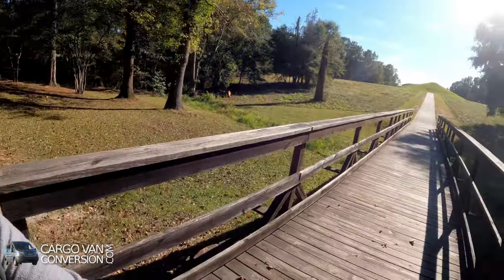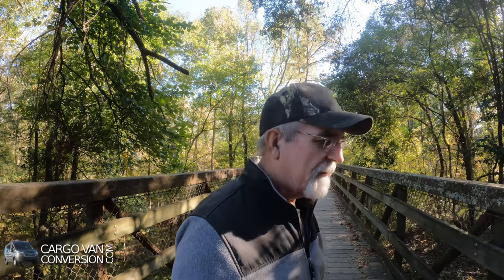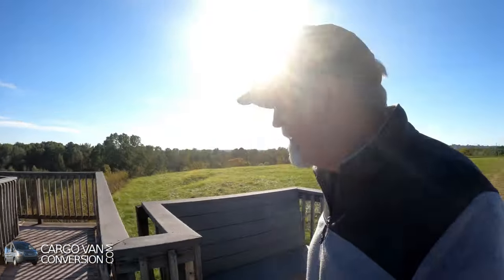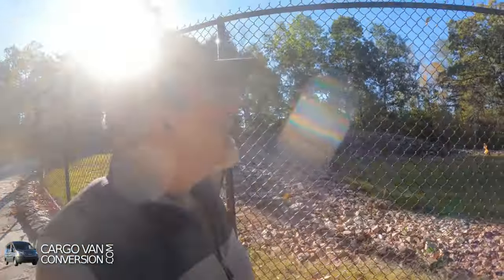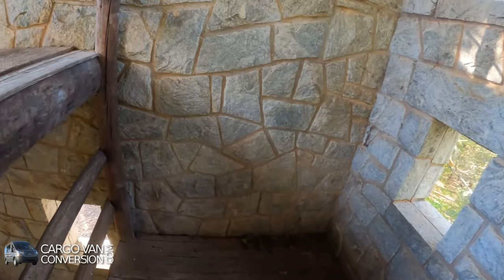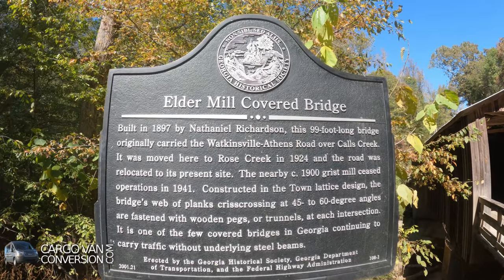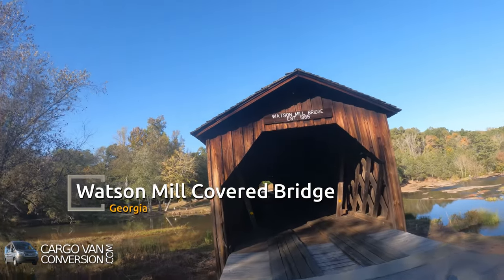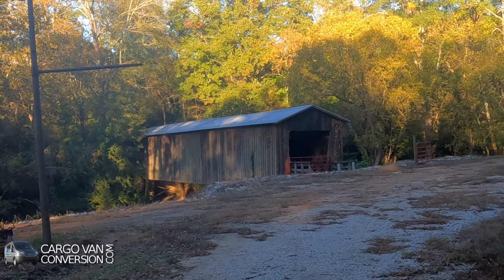Georgia Parks and Covered Bridges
The start of a new trip that leads me to multiple hiking trails in northern Georgia, southern Tennessee and south Carolina. This is day one.

GPS COORDINATES
Ocmulgee National Monument ➜ 32.8393, -83.6114
Twin Bridges Lake Campsite ➜ 33.2013, -83.3825
Rock Hawk Effigy Mound ➜ 33.3449, -83.1751
Rock Eagle Effigy Mound ➜ 33.4173, -83.3882
Scull Shoals Historic Site ➜ 33.7337, -83.2892
Elder Mill Covered Bridge ➜ 33.8029, -83.3637
Stonehenge ➜ 33.9405, -83.5001
Howard's Covered Bridge ➜ 33.9861, -83.1332
Watson Mill Covered Bridge ➜ 34.0268, -83.0748
Cromer's Covered Bridge ➜ 34.2751, -83.2659

Video Editing
Computer: Intel Core I-5 @ 3.10 Ghz
Hard Drives: 6Tb
Operating System: Linux Mint
Video Editing Software: KDEnlive

Cameras
Nikon D500

Sound
Lark 150 Wireless Lavalier

0:00 Intro
0:25 Ocmulgee NM
4:45 Twin Bridges Lake Campsite
5:57 Rock Hawk Effigy
6:45 Rock Eagle Effigy
7:24 Scull Shoals NHS
10:43 Elder Mill Covered Bridge
11:40 Stonehenge Subdivision
12:34 Howard's Covered Bridge
14:00 Watson Mill Covere Bridge
14:51 Cromer's Covered Bridge